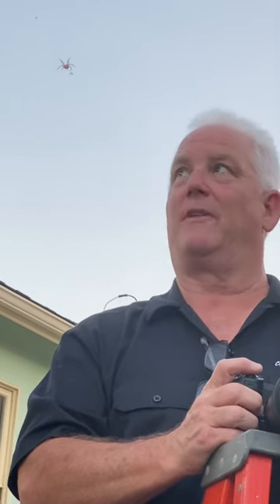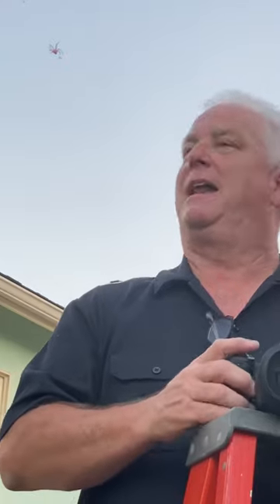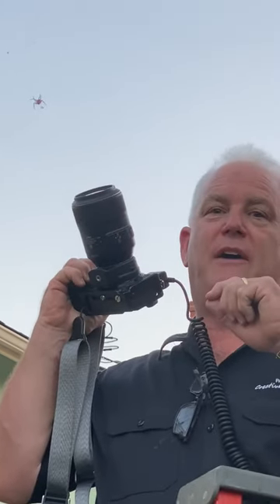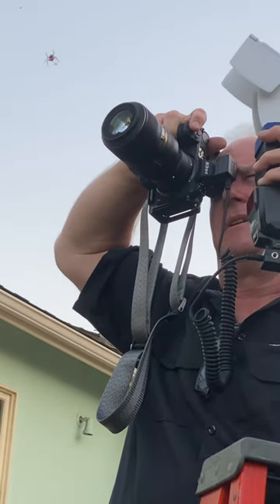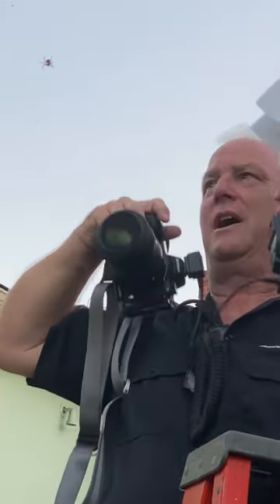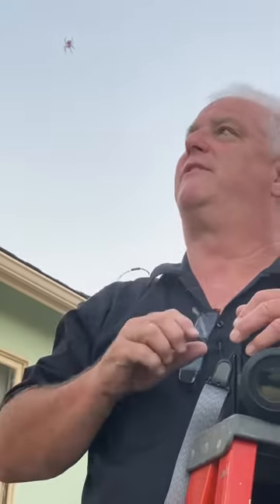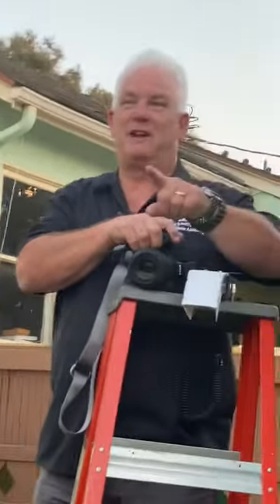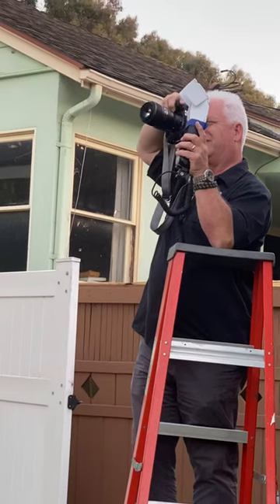Eye of the Spider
Be Creative Day 190. The Eye of the Spider. Loving the fall spinners! creativephotoacademy werealltogether paulsphoto Pauls Photo Creative Photo Academy